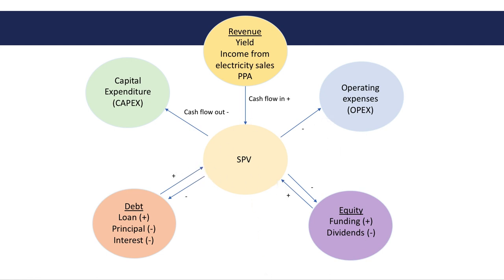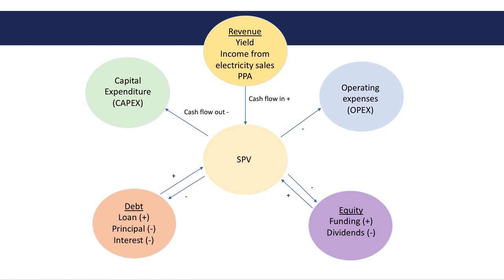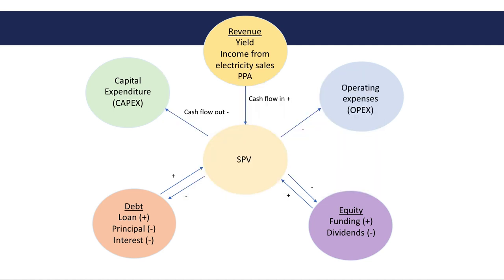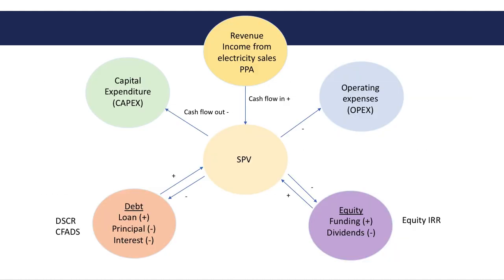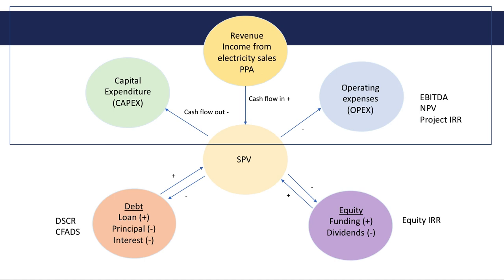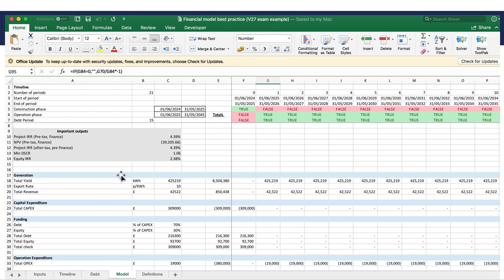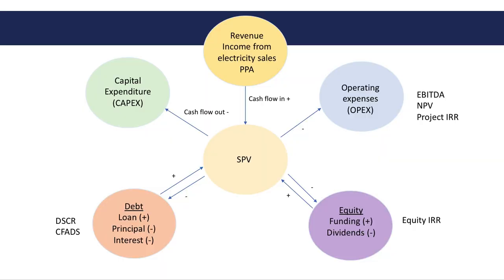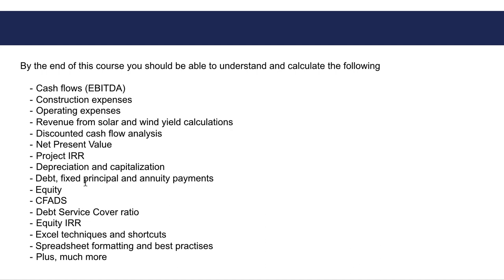Introduction to Project Finance for Renewable Energy: Taster Session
The Introduction to Project Finance for Renewable Energy microcredential course is available via Swansea University's SWITCH On Skills Project.